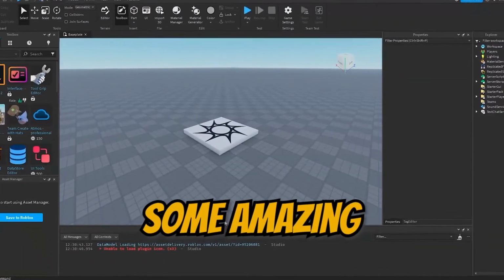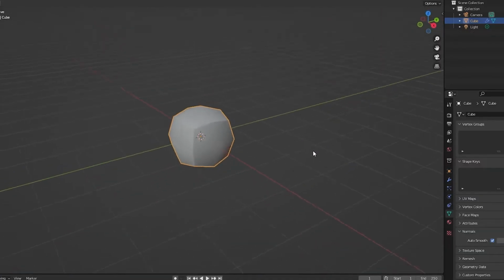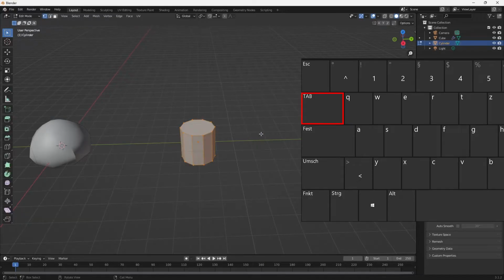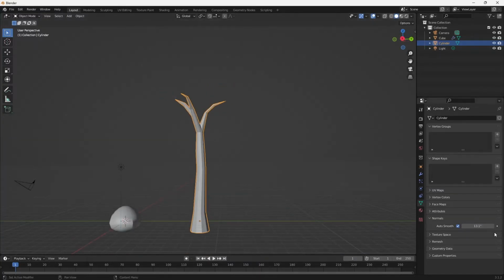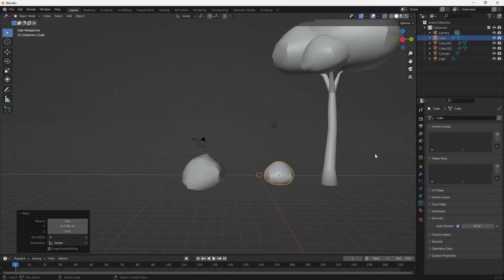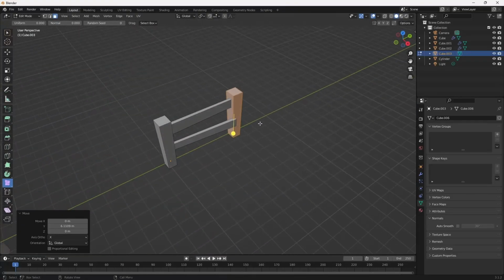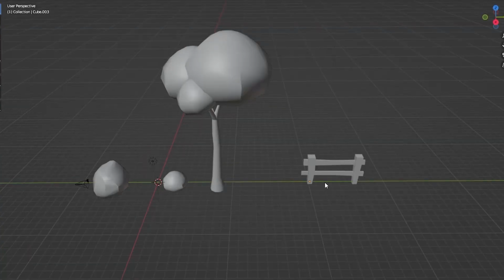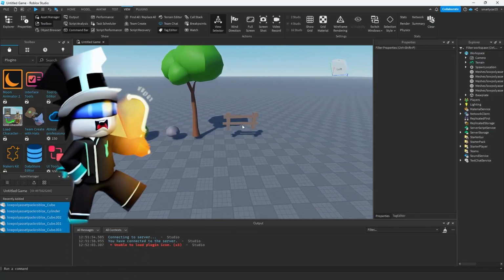The EASIEST Guide to Making a Low Poly Asset Pack.. (Roblox + Blender)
Join me in this ultimate beginner's guide to Roblox Studio, where we'll unravel its mysteries and empower you to create mind-blowing games.

Ready to take your first steps? I'll walk you through installing Roblox Studio and mastering its user interface. From building basic structures to implementing advanced features, I've got you covered with step-by-step instructions, handy tips, and expert advice.

No prior experience needed—this guide is designed for newcomers and seasoned creators alike. Let's dive in and make your game development journey a breeze!

💙🎬Edited by TheWnt!

Follow me for more dev tips, roblox news, and more!